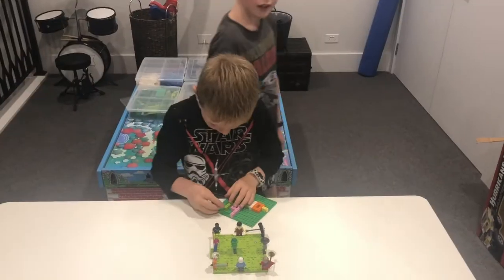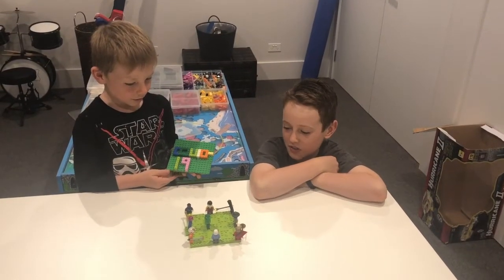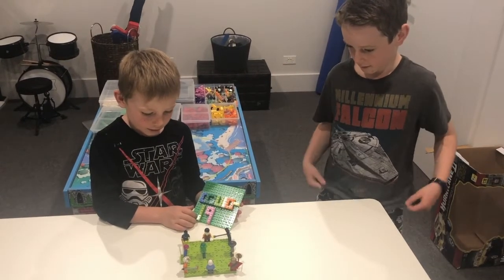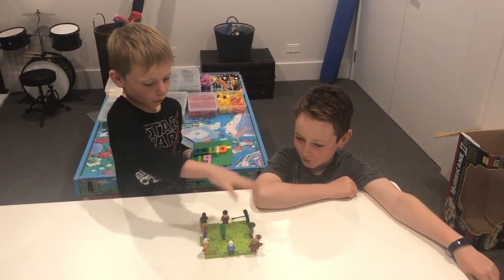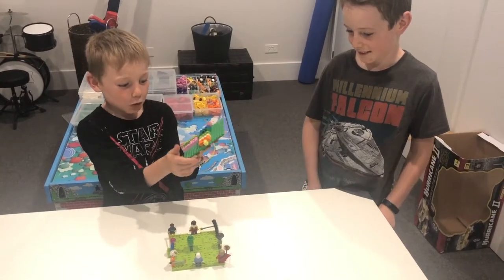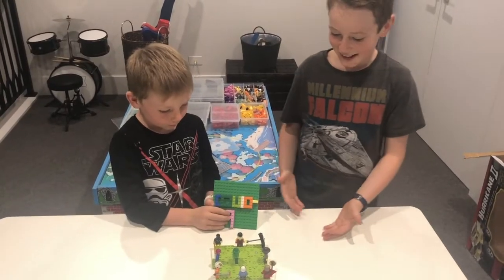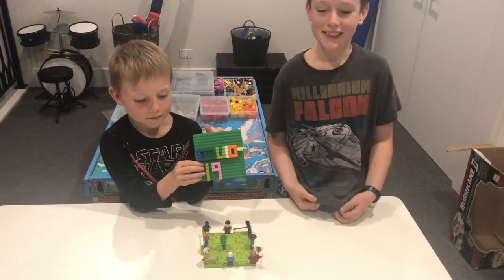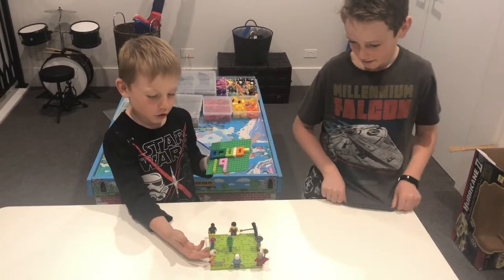Coronavirus social distancing explained using lego - COVID-19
Social distancing is very important to reduce the spread and impact of Coronavirus. In this video, my kids explain social distancing using lego.

This is a also tough time for our children so I hope this brings a smile.

As a respiratory physician, I have worked hard to prepare myself and my medical practice to help in the fight to control the virus and reduce its harm as much as possible. I also work in a tertiary public hospital in Melbourne, Monash Health where we are also working hard as a team in preparing to care for patients who may be affected by Coronavirus.